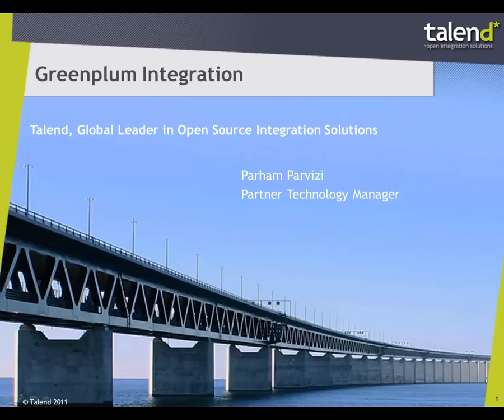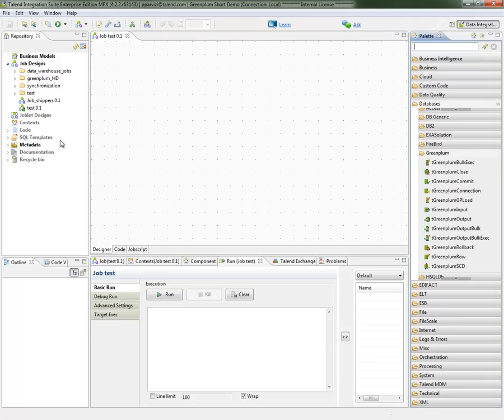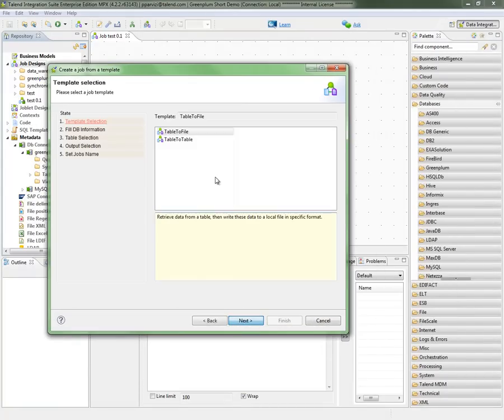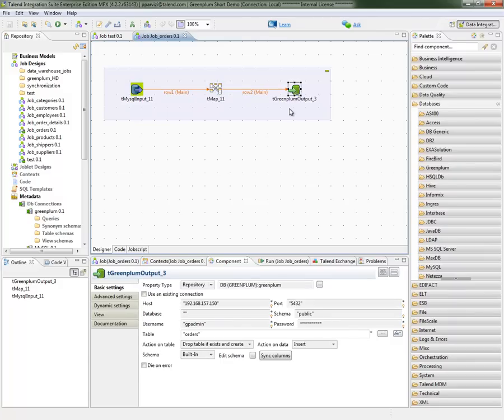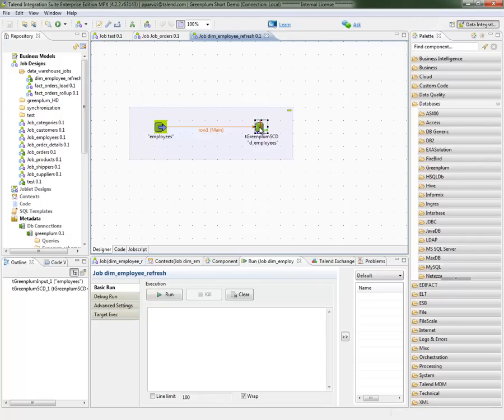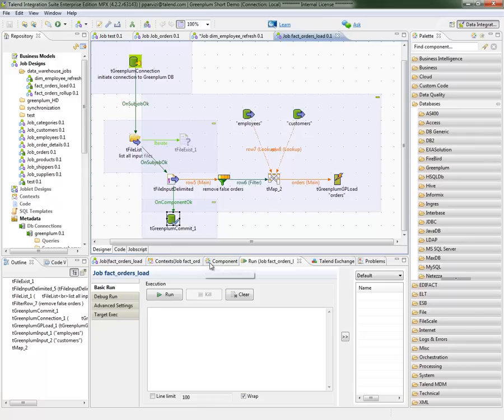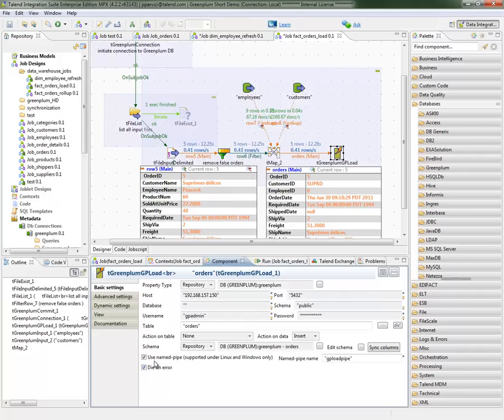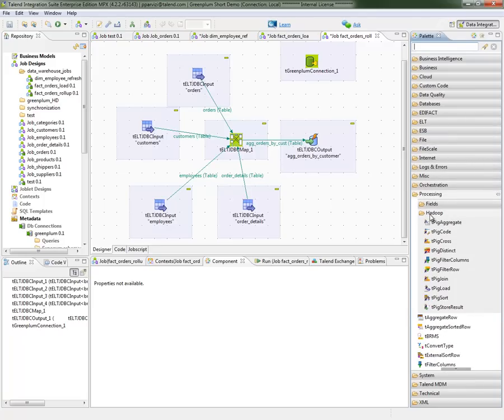Talend-Greenplum Integration - Short Demo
short demo highlighting the integration available in Talend for Greenplum database and Greenplum distribution of Hadoop. Talend is the leading Open Source Data Integration tool.